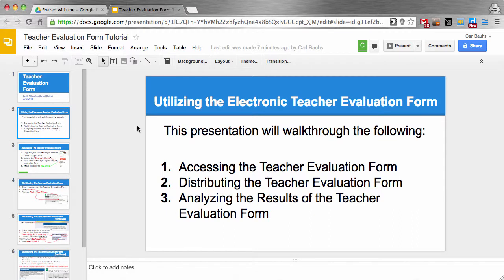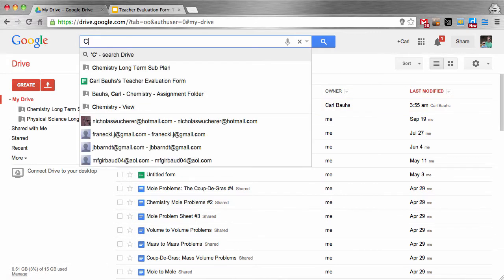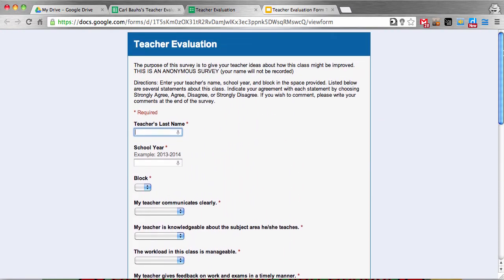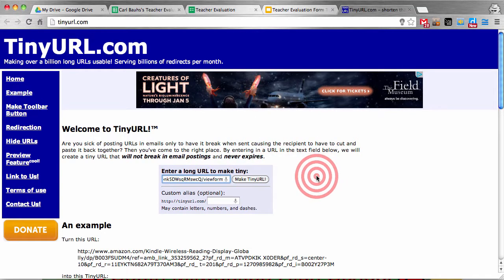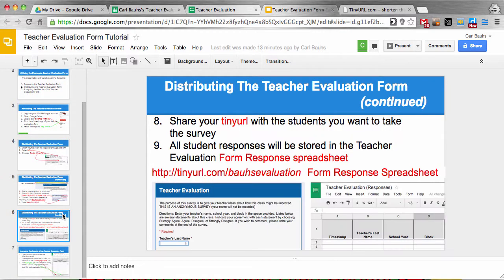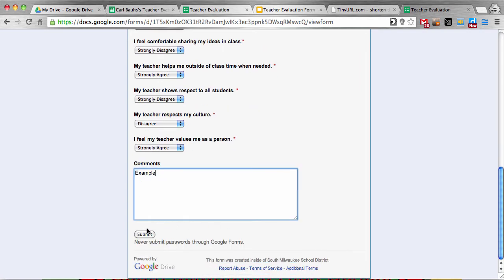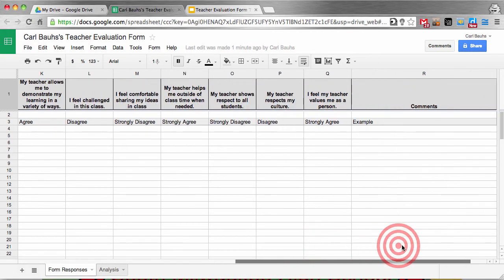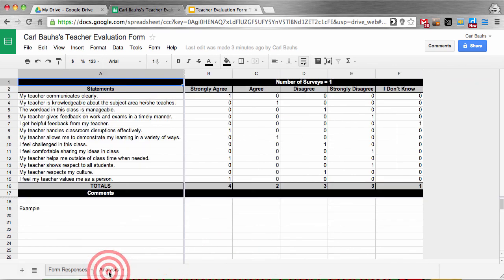South Milwaukee Teacher Evaluation Form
This video is a tutorial on how to utilize the Teacher Evaluation Form that was created and shared with the staff using Google Forms.